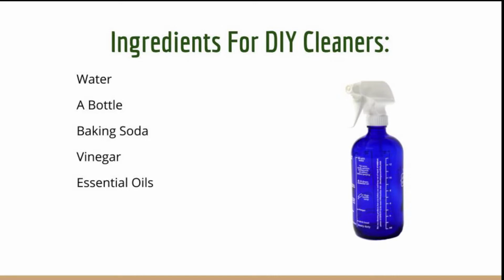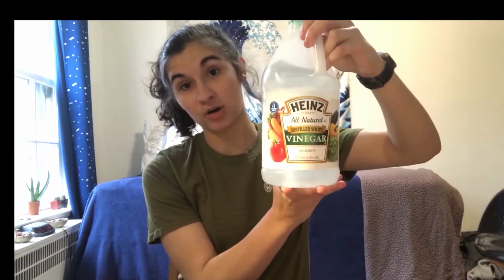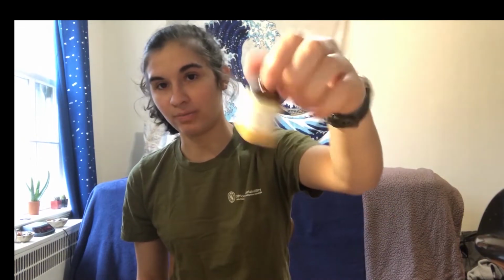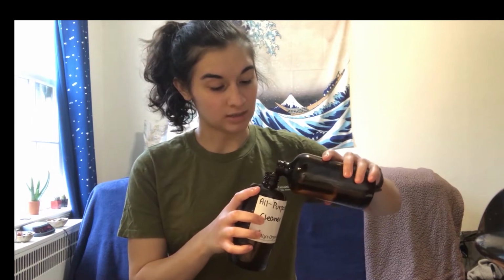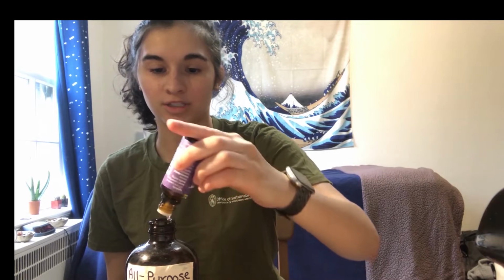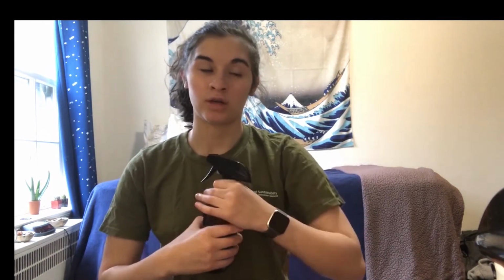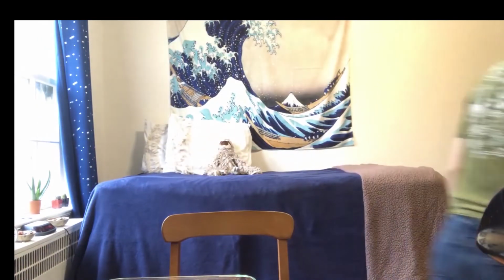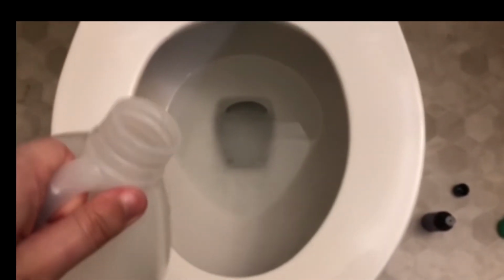Earth Week DIY: Sustainable Cleaners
In this video, Office of Sustainability student intern Norma Behrend-Martinez teaches you how to make two different sustainable cleaning solutions out of common household ingredients!

This video is part of the UW-Madison Virtual Earth Week 2020 programming.